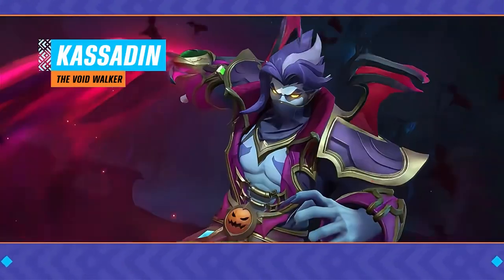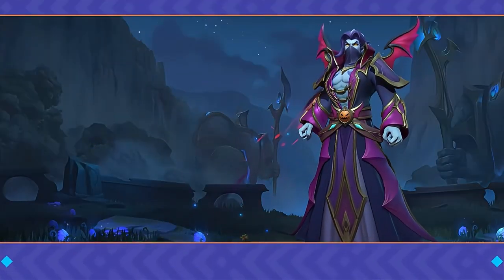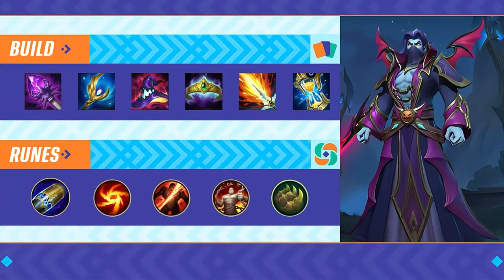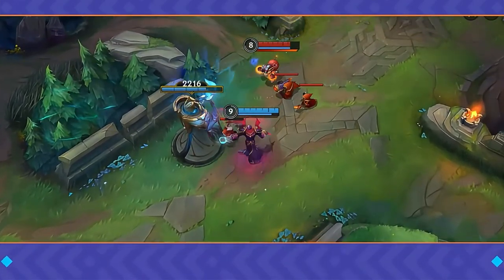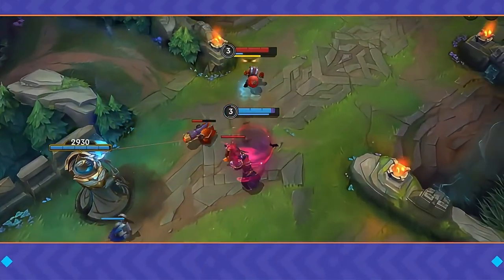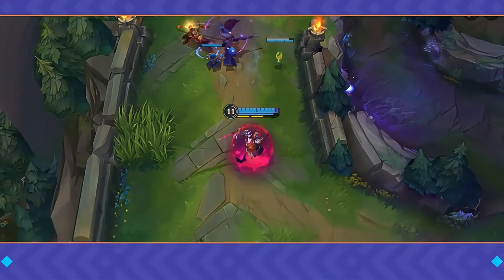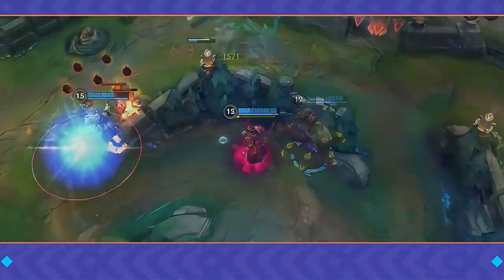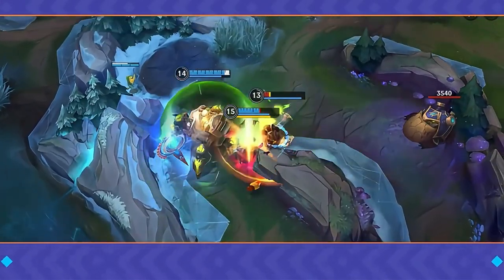Wild Rift - KASSADIN The Void Walker | Build, Runes, Combo Tips & Tricks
WILD RIFT - KASSADIN Guide
Whether you are completely new to Kassadin or looking to refine your playstyle, we will help you take your Wild Rift game to the next level. Learn Kassadin's abilities in detail, the best items to build, which skills to level first, and more. Kassadin is ranked Tier S+ (Mid Lane) in our Champion Tier List

🎥 Video Quality:    |  1080 60fps
                                   |  720 60fps
                                   |  480
                                   |  360
                                   |  240
                                   |  144